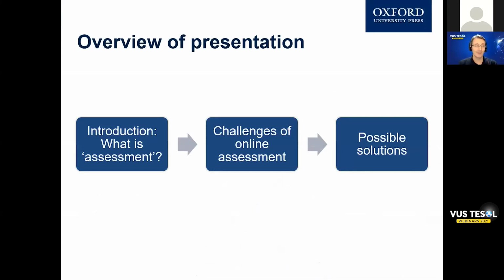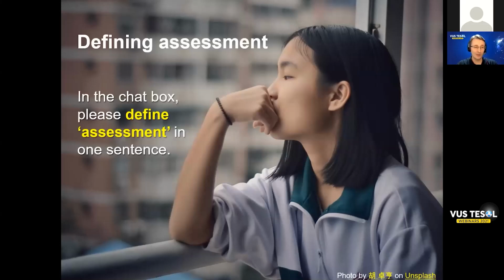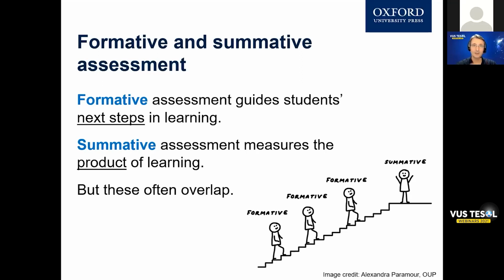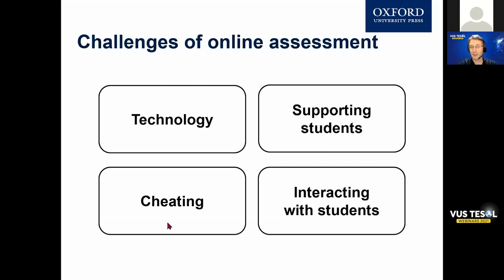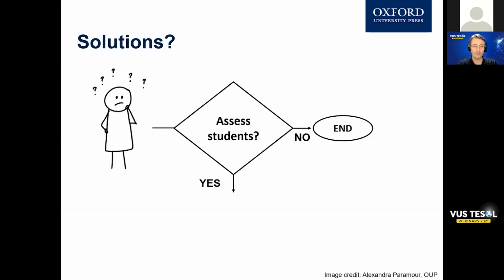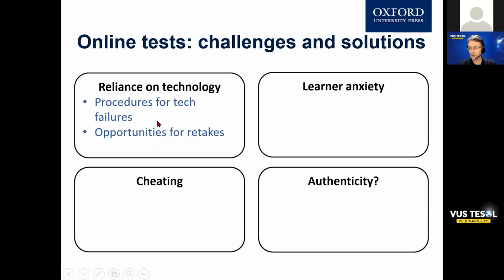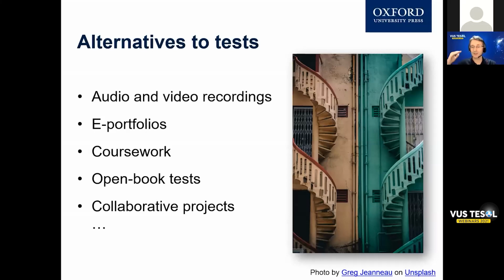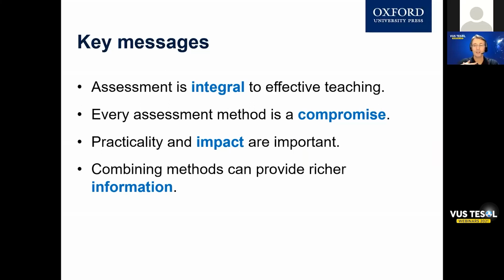VUS TESOL Webinars 2021 - Assessing online: Adapting our assessment practices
Diễn giả: Thầy Mark Richard đến từ Oxford University Press
Nội dung tọa đàm:
Thông qua những bài kiểm tra, mỗi giáo viên có thể đánh giá hiệu quả lớp học. Từ đó  tiếp tục xây dựng, điều chỉnh giáo trình và hoạt động giảng dạy phù hợp với mỗi học viên. Tuy nhiên, không phải bài kiểm tra nào cũng hiệu quả, đặc biệt là ở hình thức trực tuyến. Buổi hội thảo thứ 3 trong chuỗi VUS TESOL WEBINARS 2021 hướng đến phân tích những thách thức trong một bài đánh giá trực tuyến. Thông qua việc nghiên cứu, ứng dụng công nghệ và các phương pháp thay thế, diễn giả sẽ cung cấp các giải pháp thiết thực trong giai đoạn này. Đồng thời chia sẻ những kinh nghiệm giảng dạy và học tập tại các lớp học trực tuyến.
Effective assessment is fundamental to good teaching, and yet not all of the assessment methods we have traditionally used in the classroom are straightforward to implement online. Neither do they necessarily equip students to thrive in this rapidly changing new reality. In this session, we’ll look at some of the key challenges of the online assessment. We’ll consider how technology and alternative approaches to assessment can provide practical solutions to some of these challenges while also enriching our teaching and offering deeper insights into our students’ learning.